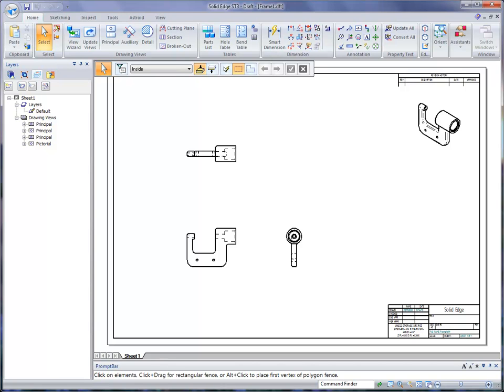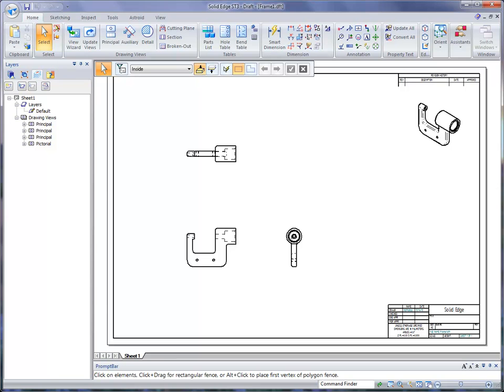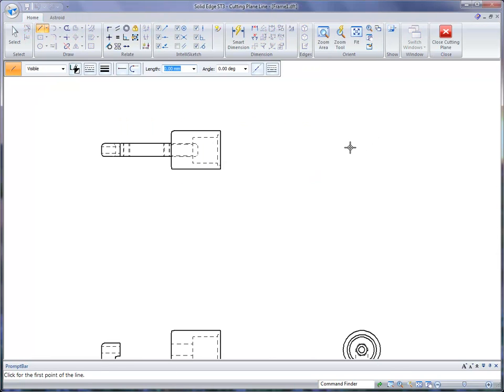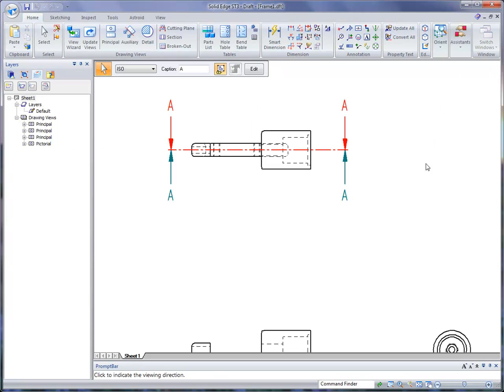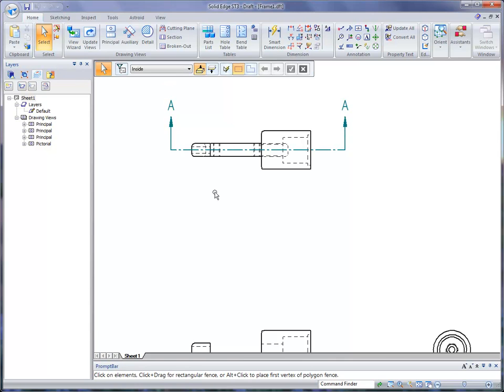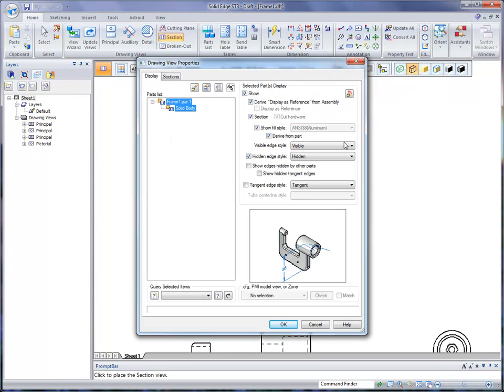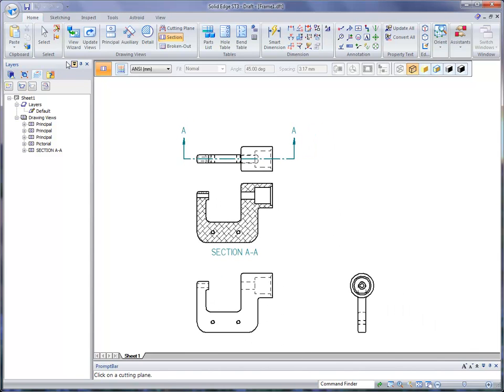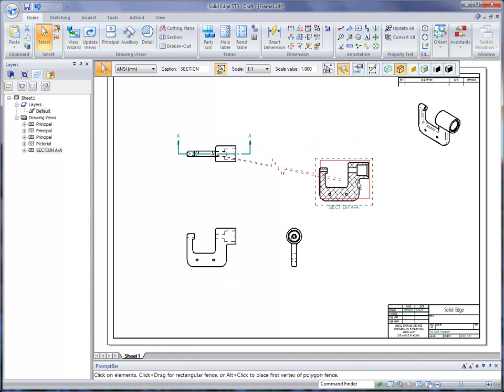Initiation Solid Edge - Mise en plan (étape 3)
Dans ce didacticiel Solid Edge, vous apprendrez à créer une vue en coupe d'une pièce en plan.